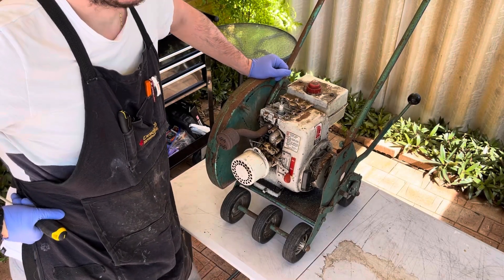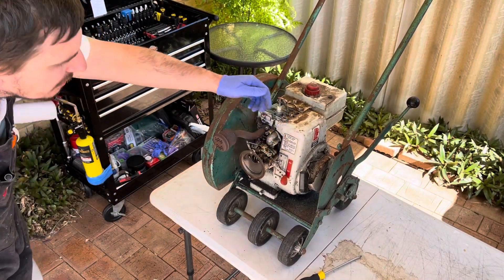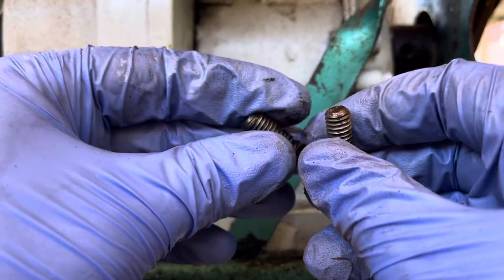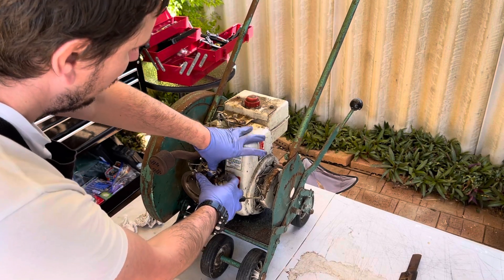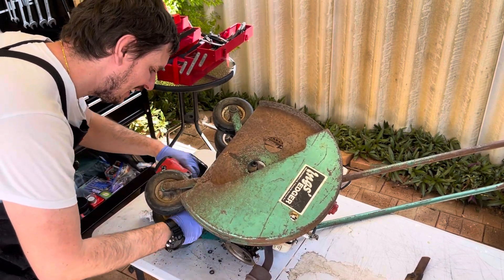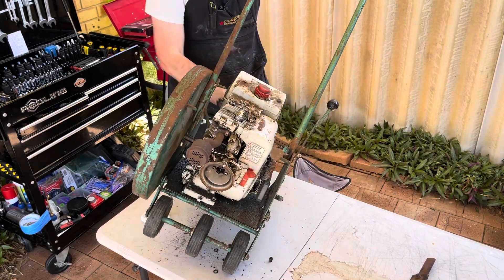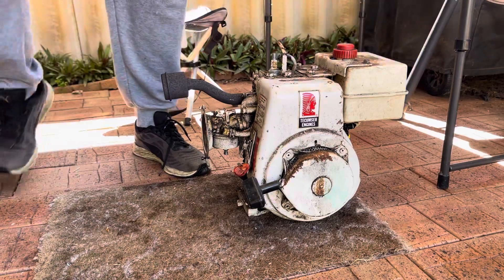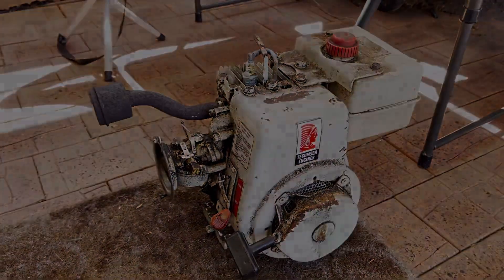Old Tecumseh, Will It Run? - Restoration Or Flip?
I repair, service and restore an old Tecumseh 4 stroke engine.